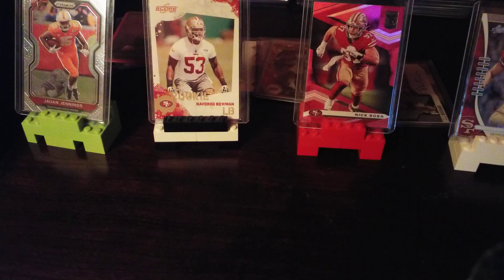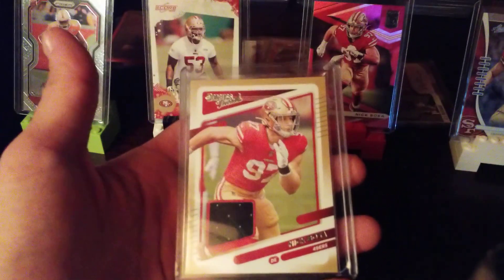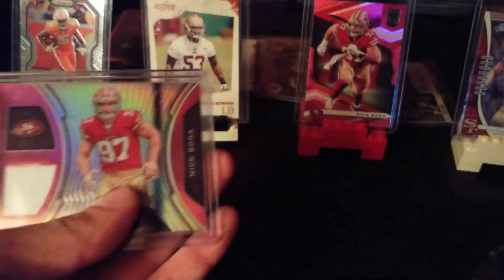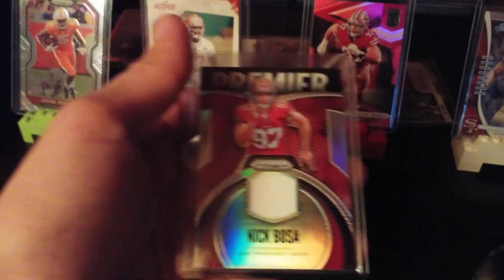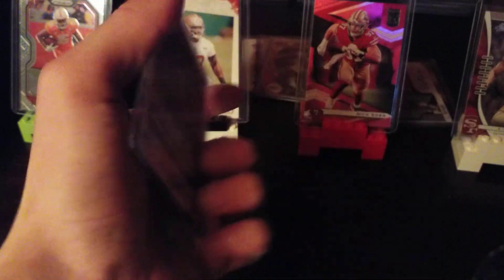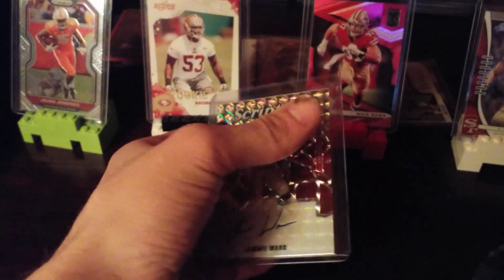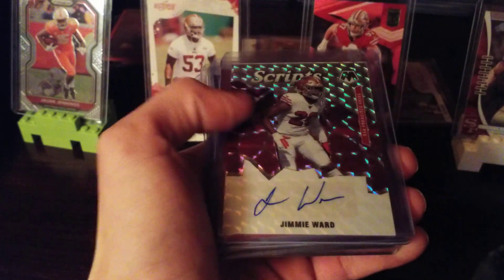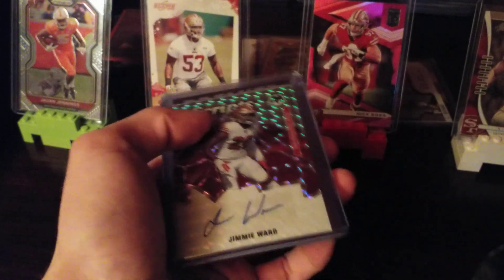Mail Day!! Adding to my PC!!! 5 SWEET CARDS 🔥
Let me know what your thoughts are on my additions.
SHOWING OFF MY PC EP 2